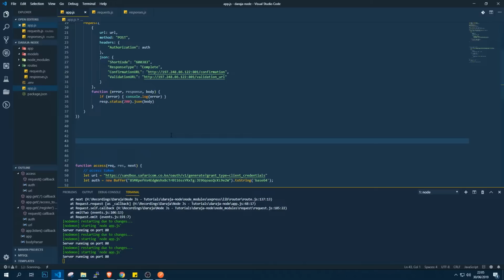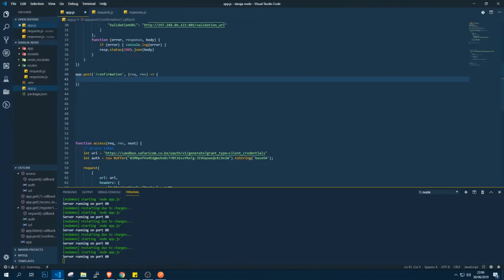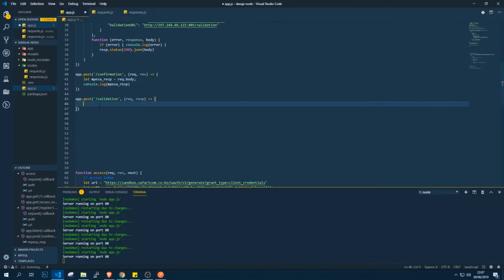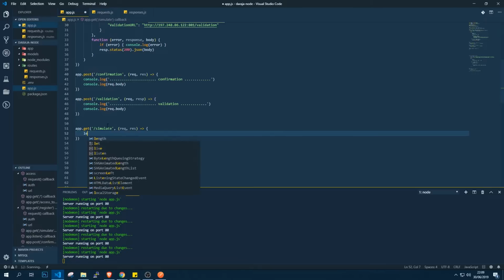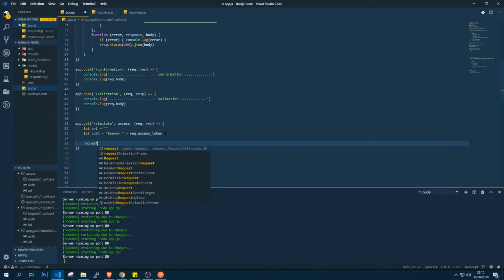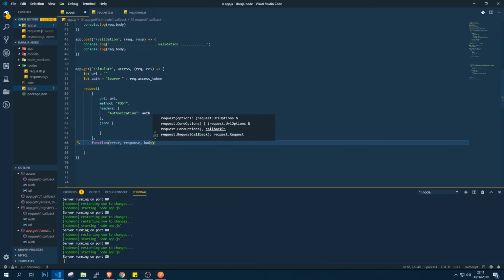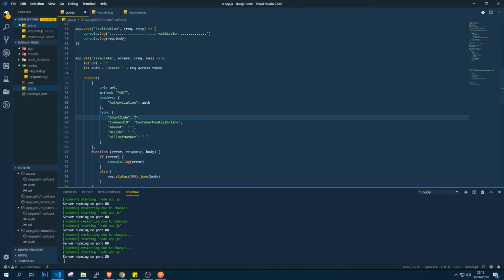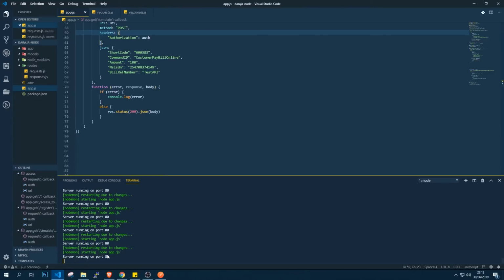Simulating an M PESA Transaction - Safaricom M Pesa Daraja API and Node JS - Part 5 - Survtech Camp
Well, in this video, we run a simulation of payment made by an M-PESA user to your shortcode and we see how M-PESA sends the validation and the confirmation responses to our endpoints.